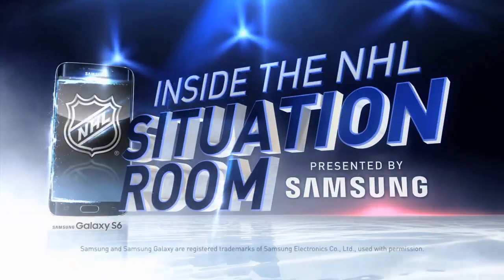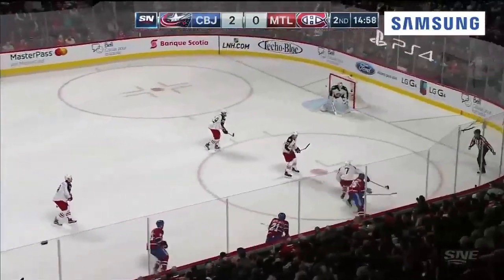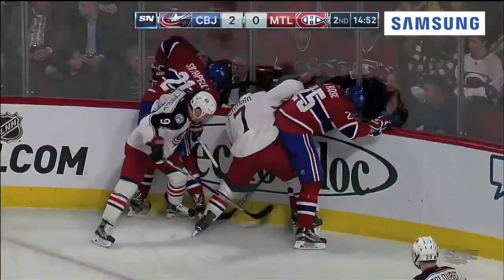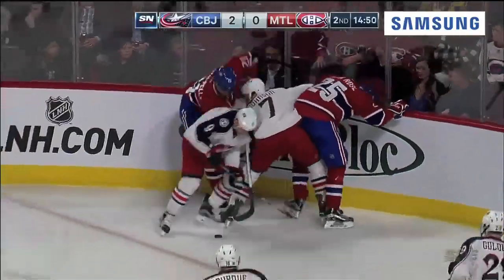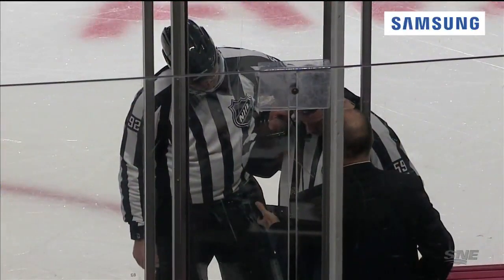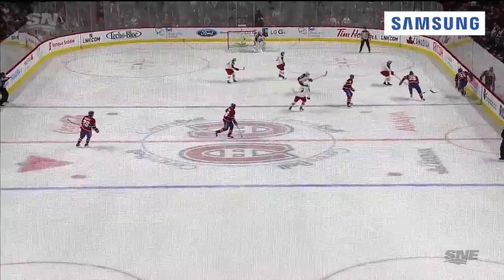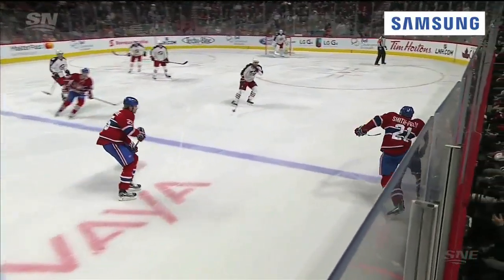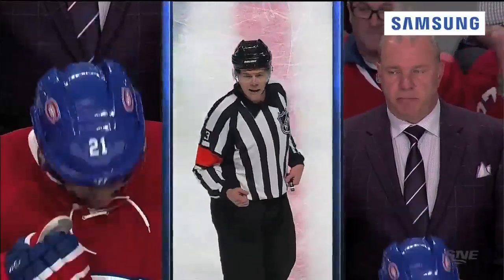Coach's Challenge: Blue Jackets vs Canadiens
Columbus requested a Coach's Challenge to review whether Montreal was off-side prior to their goal. Good goal Montreal Canadiens.